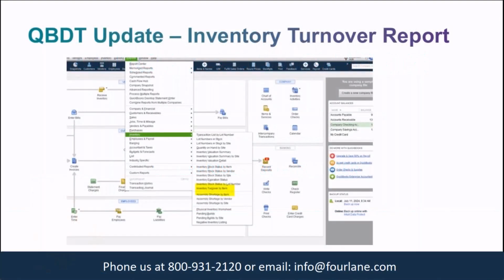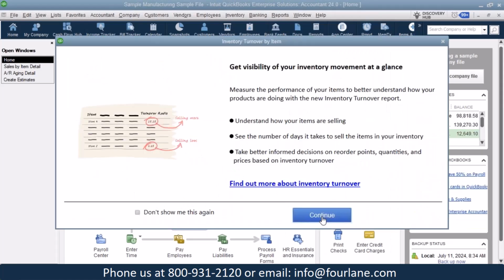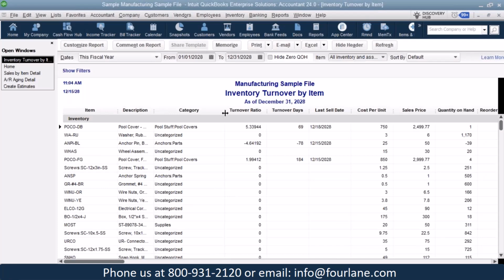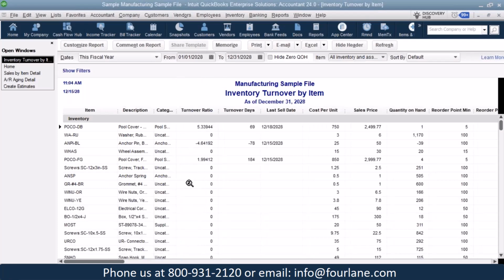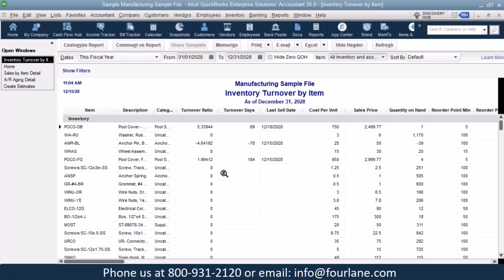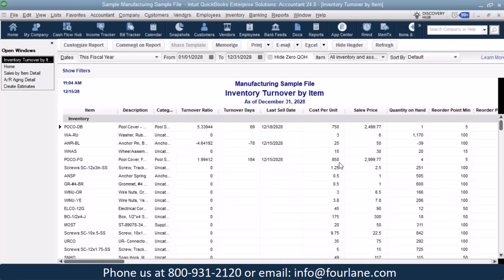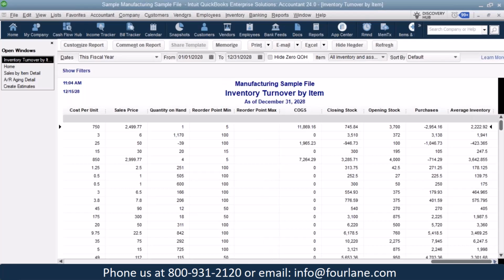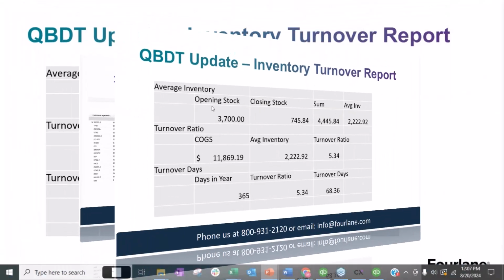Inventory Turnover Report - QuickBooks Desktop - New and Enhanced Features, 2024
Call brief
Marjorie discussed the release of three new features in July, with a particular focus on the new inventory turnover report. The sales manager expressed excitement about this report, which provides detailed information on inventory metrics, stating that it is a feature customers have been requesting for a long time. The other participant agreed that the new inventory turnover report is a valuable addition that people have been asking for.

Key points
1. The new inventory turnover report provides detailed insights, including turnover ratio, turnover days, last sale date, cost per unit, sales price, on-hand quantity, reorder points, cost of goods sold, opening/closing stock, and average inventory.
2. The report addresses long-standing requests from CFOs and accounting professionals, offering valuable data to analyze inventory performance.
3. The new report is seen as a significant and highly anticipated addition that will benefit users.